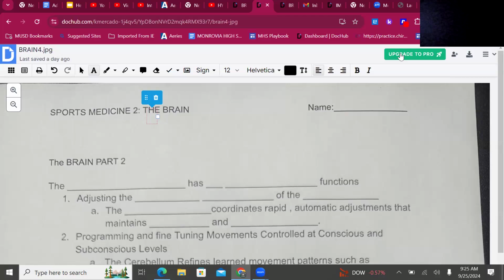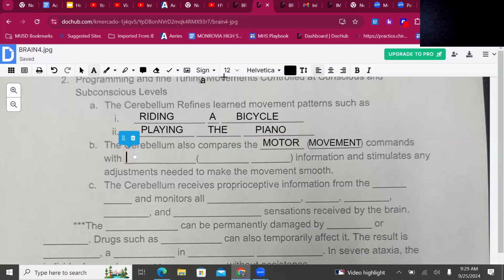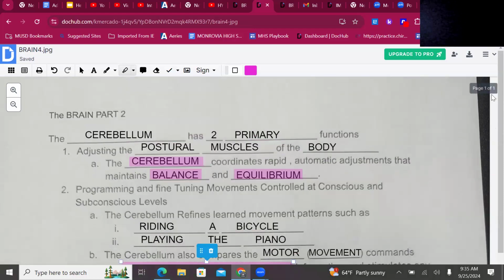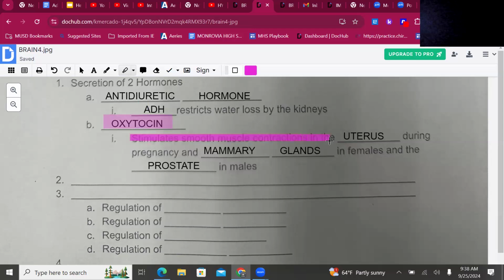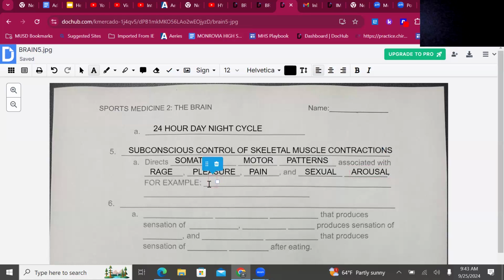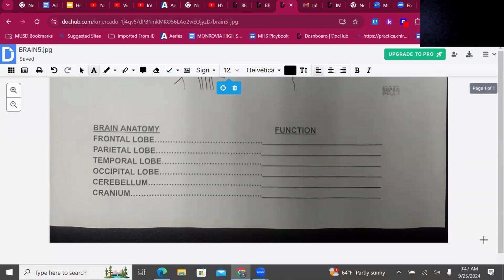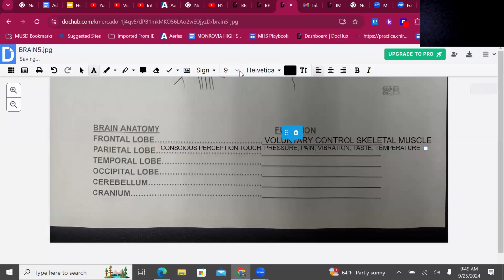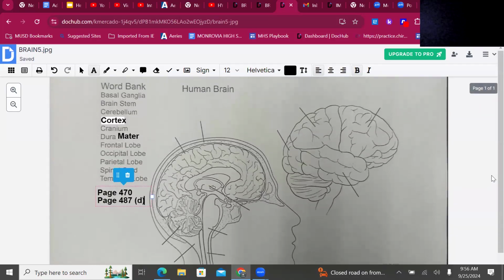INTRODUCTION TO NEUROLOGY PART 2: THE CEREBELLUM